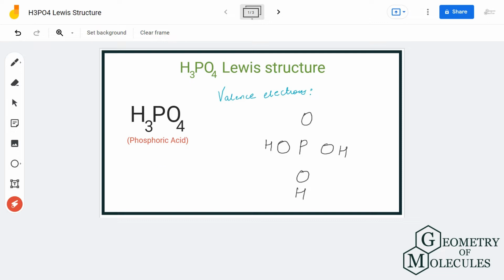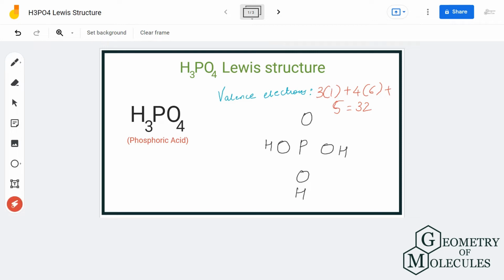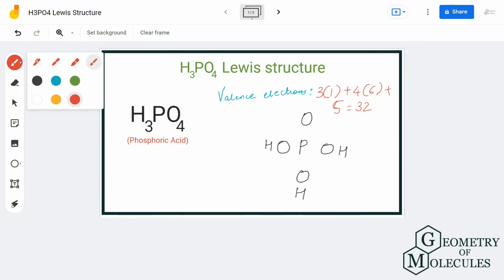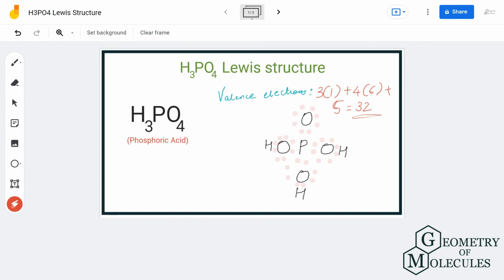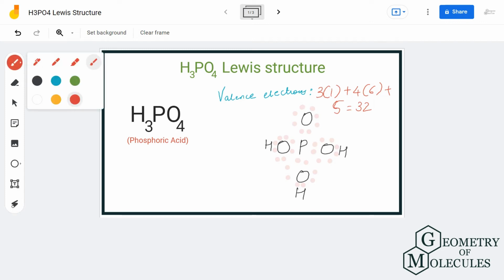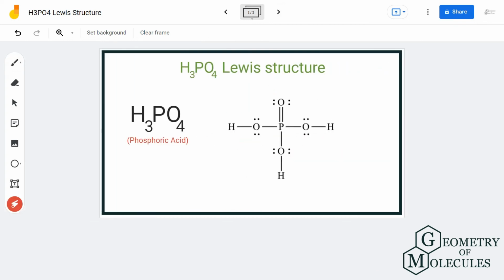H3PO4 Lewis Structure (Phosphoric Acid)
H3PO4 is a chemical formula for Phosphoric acid and it is classified as a weak acid. This compound is also known as orthophosphoric acid. In this video we will help you determine the Lewis Structure of this weak acid by following a step-by-step method.

We start by looking at the total number of valence electrons and then determine the arrangement of atoms in the structure.